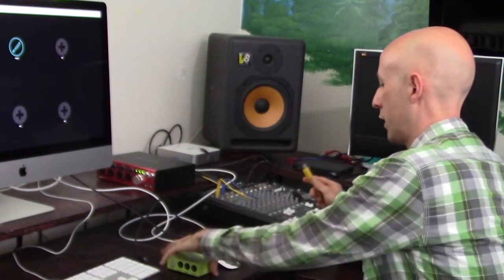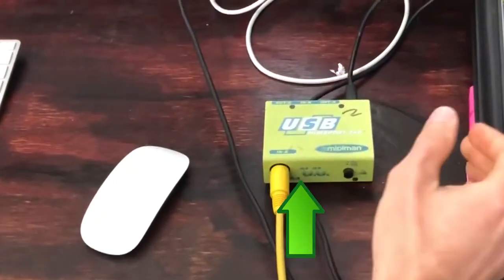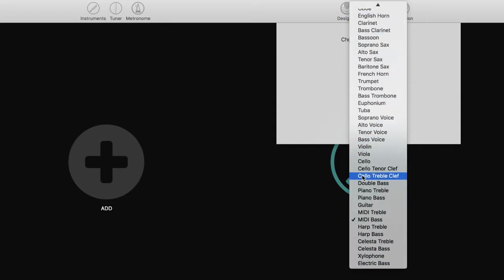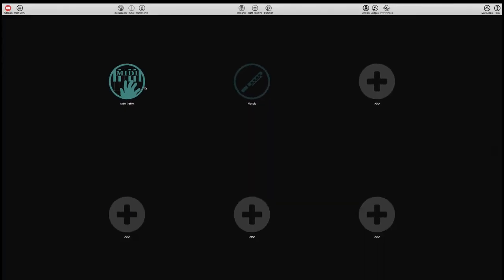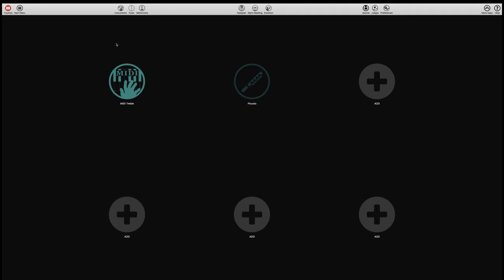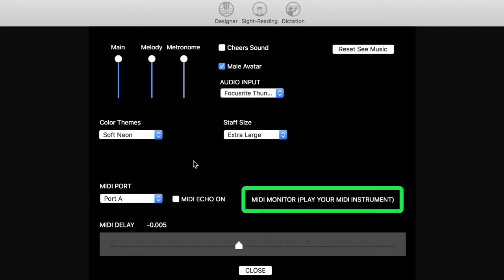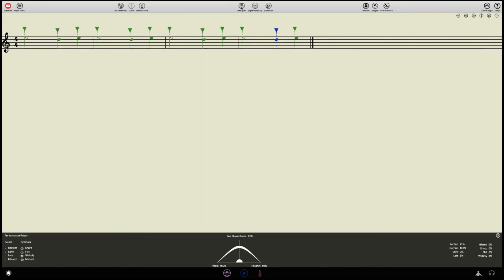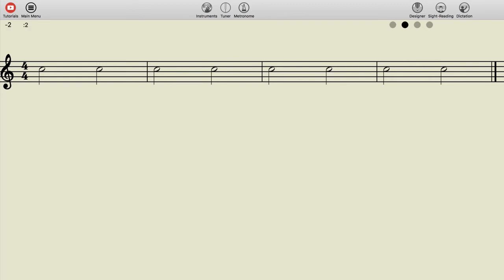Midi Tutorial macOS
Take your music sight reading to the next level.

The Pro version of See Music is Available on the Mac App Store

"See Music" is a complete sight reading training method for musicians, music students and teachers.

Prepare for your next music audition, improve your sight reading skills with this unique app. And endless supply of new music, at your level, to practice.

Now you can master your sight reading skills with this extensive app. Whichever your instrument (or instruments), "See Music" will take your playing and sight reading skills to the next level.